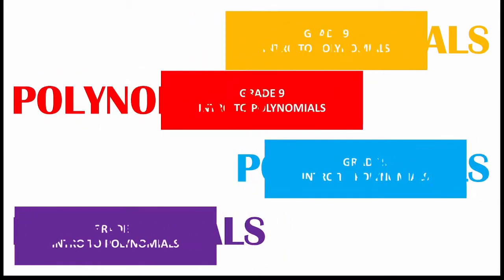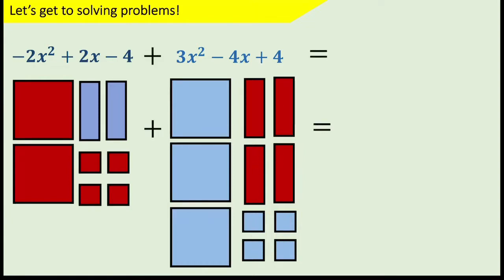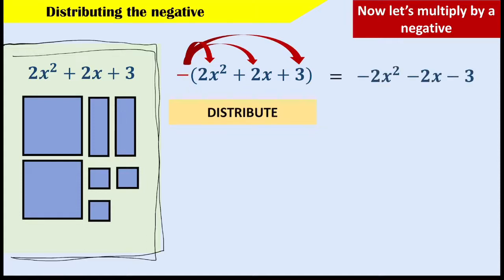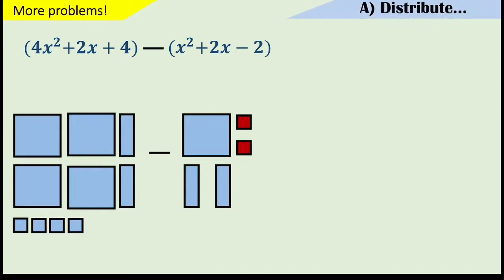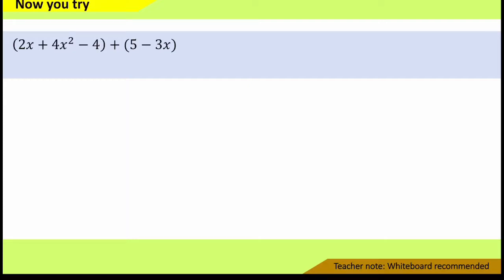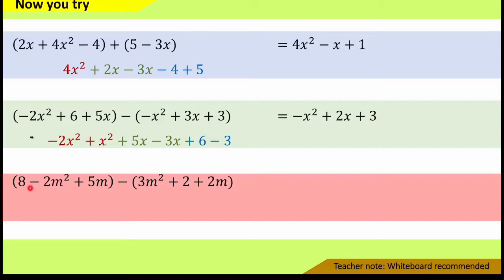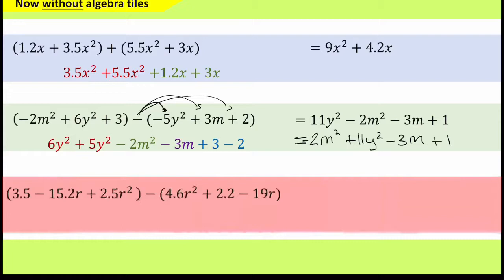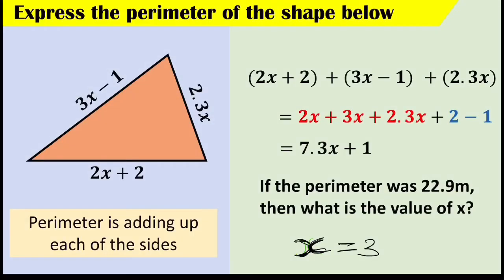Intro to Adding and Subtracting Polynomials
Alberta Math 9 curriculum.